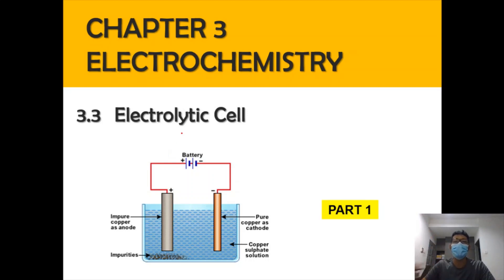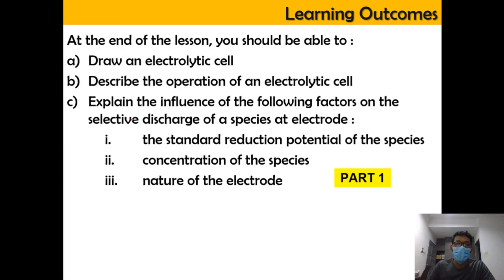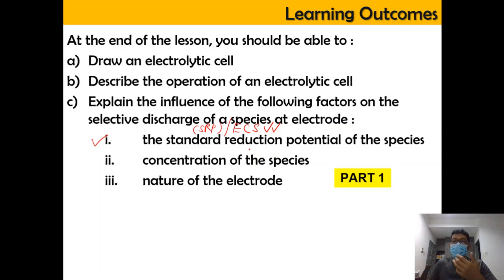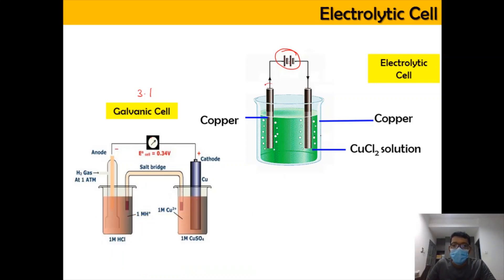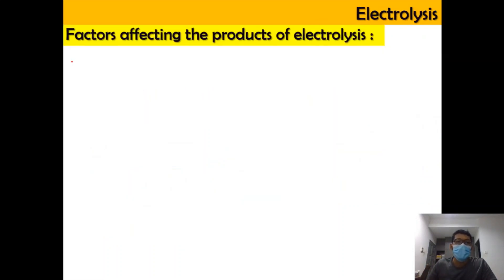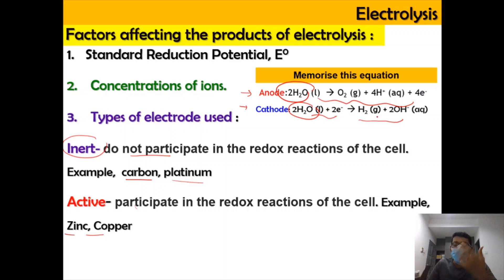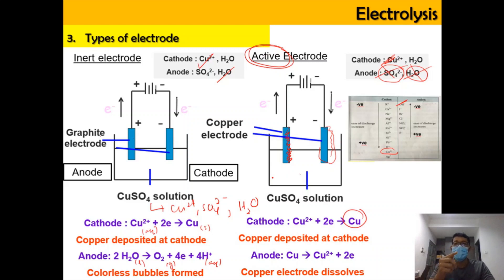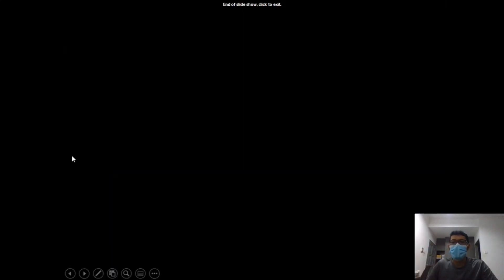SEM 2 - Matriculation Chemistry 3.3 Electrolytic Cell [Part 1]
0:00 - Introduction & Overview
1:20 - Drawing and operation of Electrolytic cell
4:00 - Factors affecting selective discharge
5:00 - How to select species for discharge?
7:30 - Factor 1: Standard Reduction Potential
11:45 - Factor 2: Concentration of Ions
15:40 - Factor 3:  Types of Electrode: